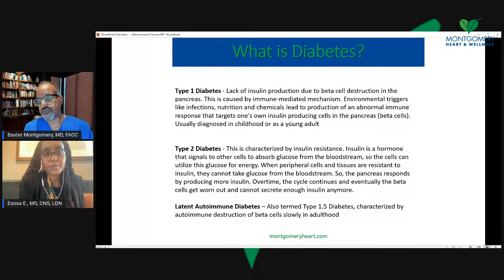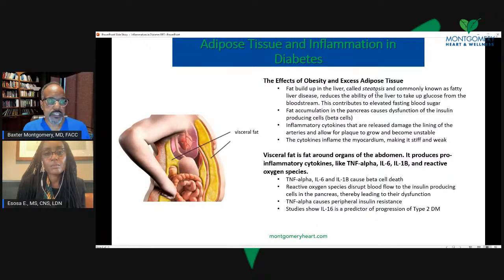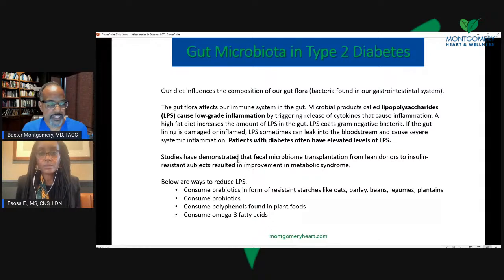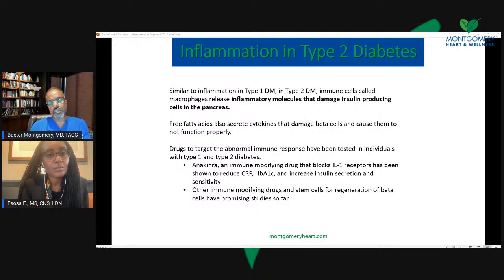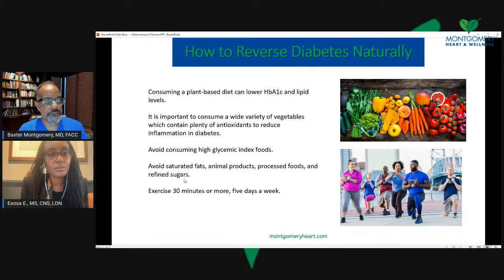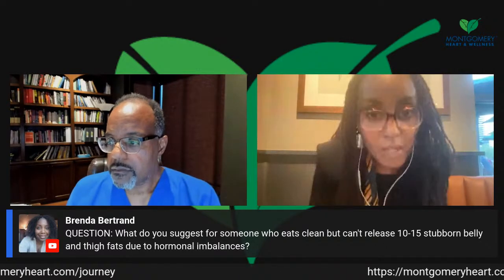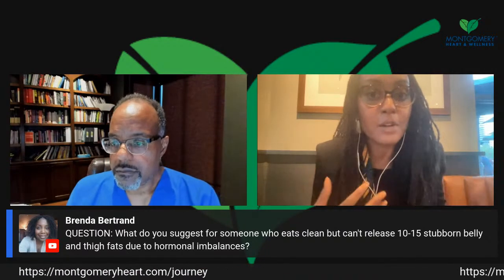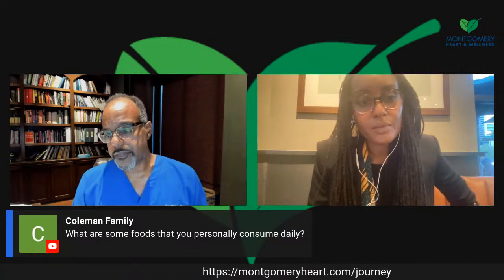Inflammation and Diabetes ... How to Reverse It?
Fresh, Natural and Live: Raw Uncut Conversations with Health Professionals Fresh, Natural and Live is a weekly show that will air via live streaming on the Montgomery Heart and Wellness YouTube channel show beyond the script. The show format will consist of a general discussion of a topic of the week, as well as a question-and-answer section designed to address questions submitted by the viewers. This group is uniquely qualified to discuss health issues and offer insights into how individuals can achieve natural health while reducing their dependency on prescription drugs, medical procedures, or surgeries.

For more information about Montgomery Heart and Wellness go to our

The contents of this community are not intended as a substitute for professional medical advice, diagnosis, or treatment.

Please consult your physician for personalized medical advice. Always seek the advice of a physician or other qualified healthcare provider with any questions regarding a medical condition. Never disregard or delay seeking professional medical advice or treatment because of something you have read or watched on this channel.